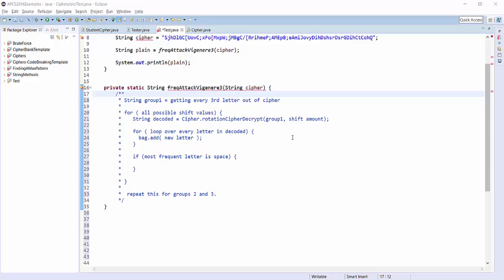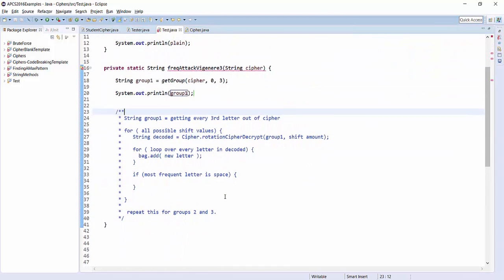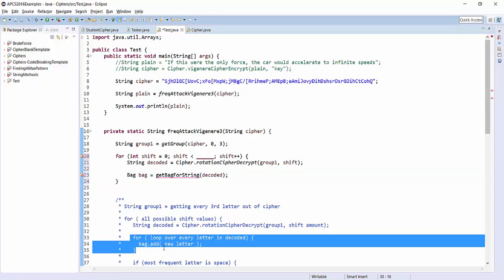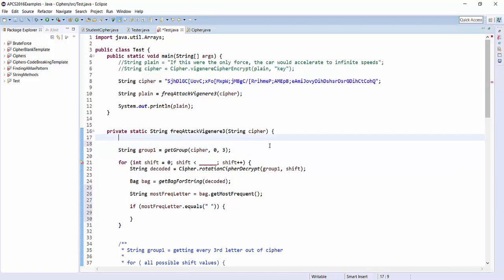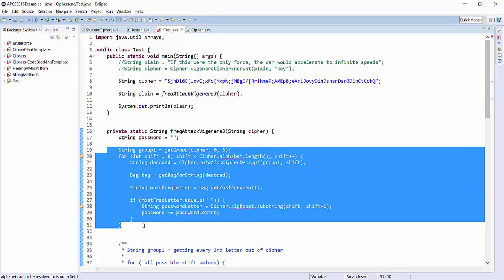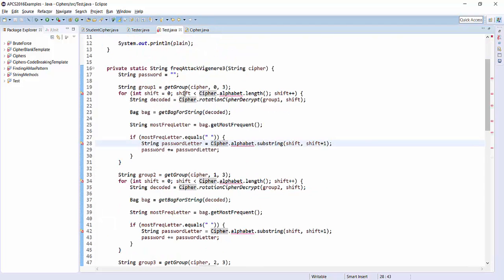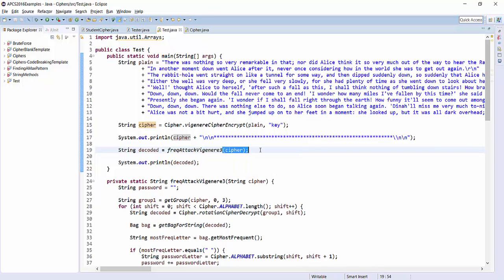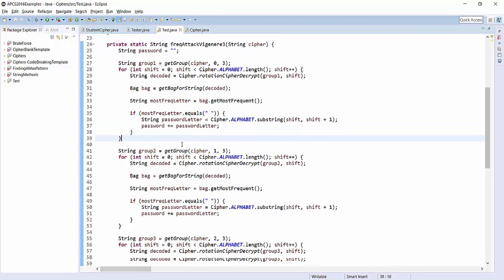Frequency analysis 2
APCS tutorial on using frequency analysis to attack a vigenere cipher with 3 letter password